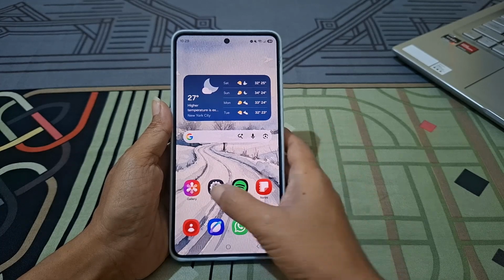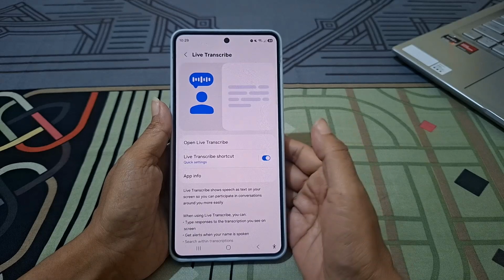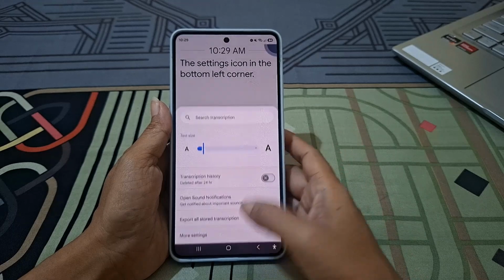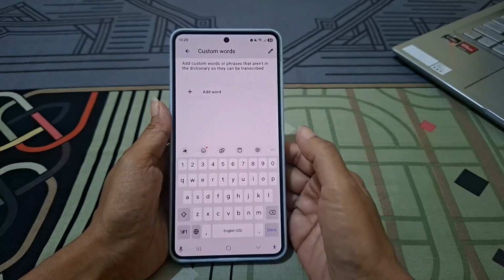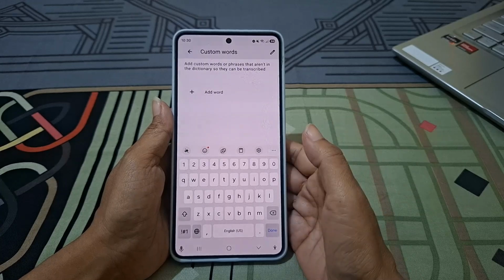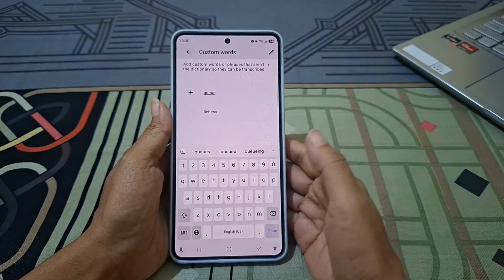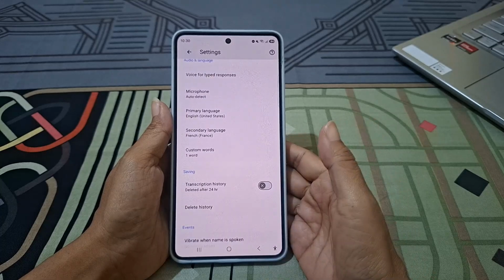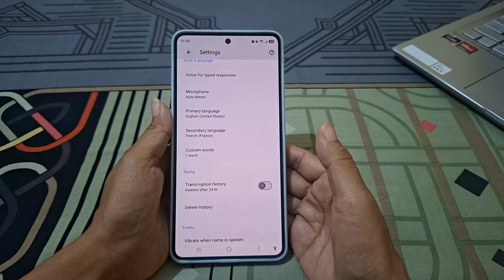How to Add Custom Words to Live Transcribe on Samsung Galaxy S26 Ultra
Learn how to add Custom words to Live Transcribe on the Samsung Galaxy S26 Ultra.
This can be useful for uncommon words, names, technical terms, or phrases that Live Transcribe doesn't recognize correctly.

Steps
- Open Settings.
- Tap Accessibility.
- Tap Custom words.
- Tap Add word.
- Enter your custom word or phrase.
- Save it.